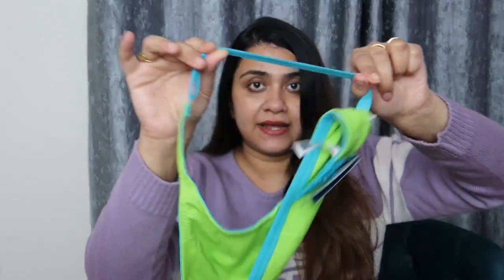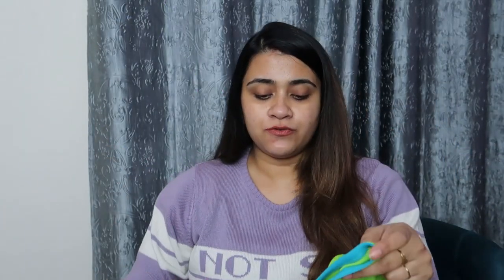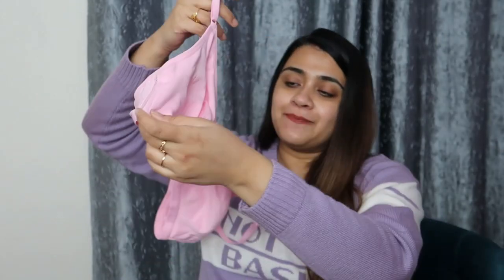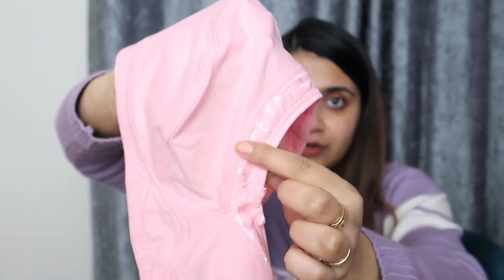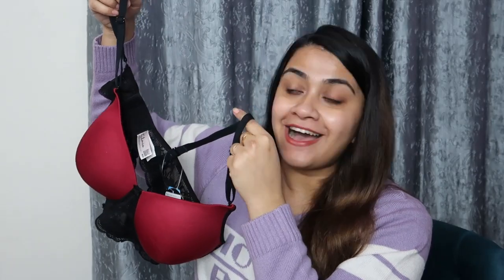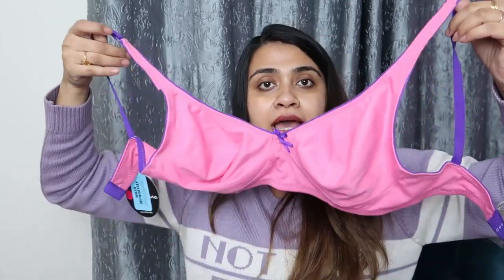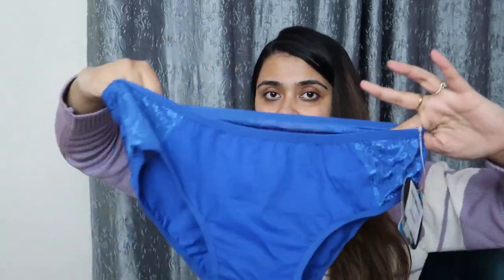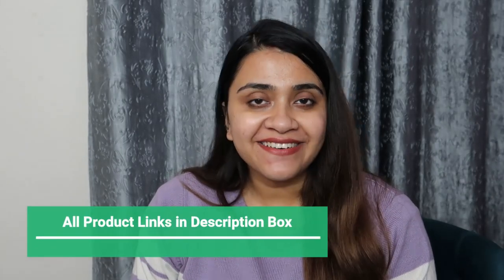*Under 200* I shopped Lingerie For My Anniversary & Vacation|Lingerie Surprise for Mom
Hi

I hope you like today's video!

USE CODE - PRI2022 Get Rs.300 Off on Shopping of Rs.899 and above.

Sugar - 27 Vienna
Maybelline Fit me & Superstay - 220
 Pac -2.3
 Loreal - 105

Eclat Superior - PRIYANKA20
MamaEarth- ghosh2021

All Rights are reserved by Priyanka Ghosh. Kindly Donot copy anything or take any piece of content from this channel without permission.
The content is protected under copyright laws!